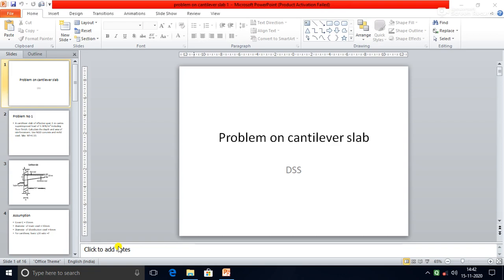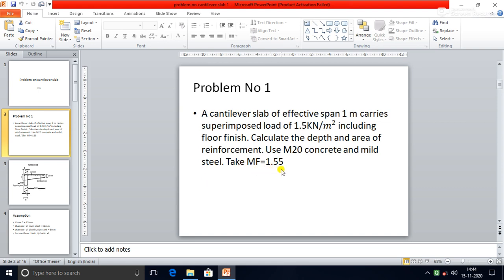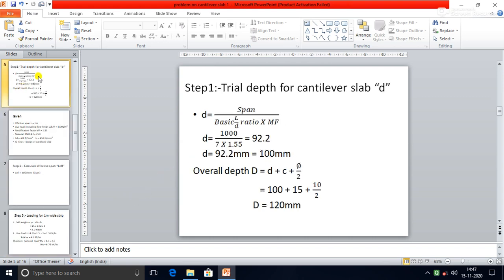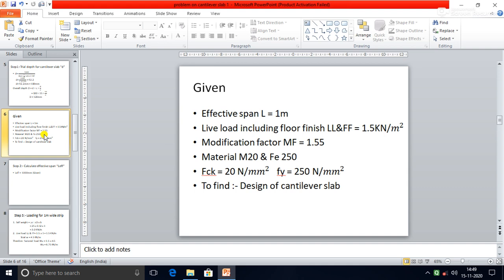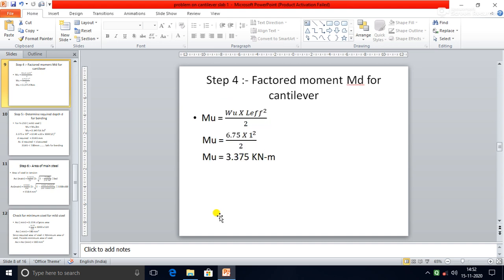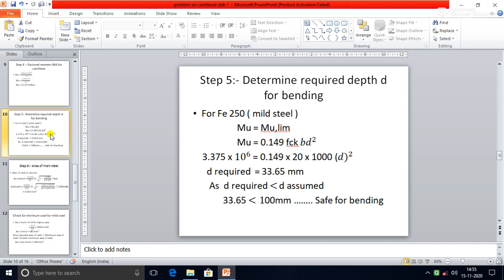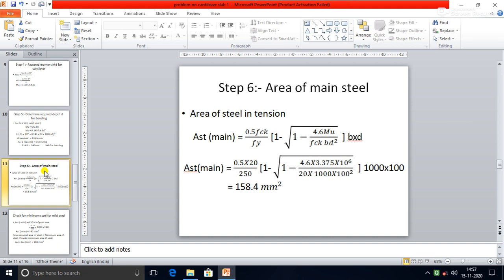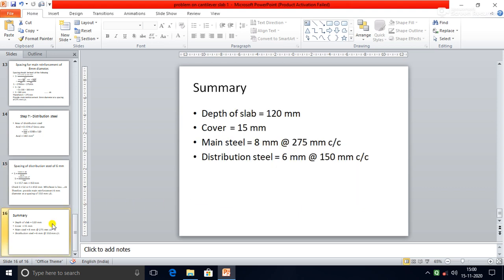problem on cantilever slab 1